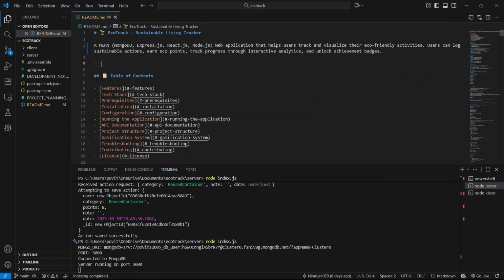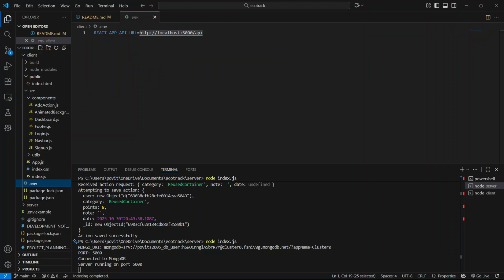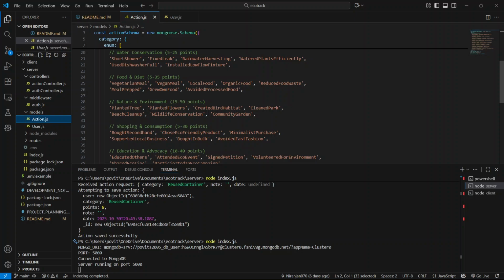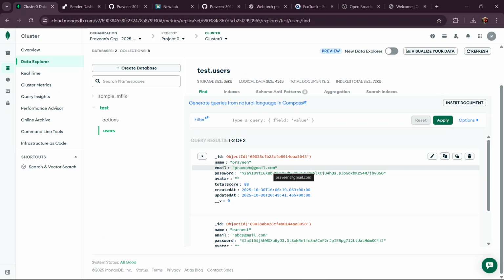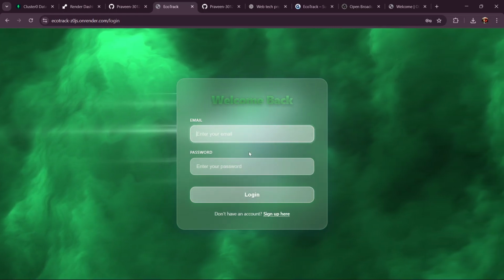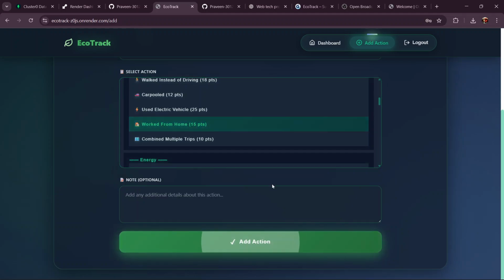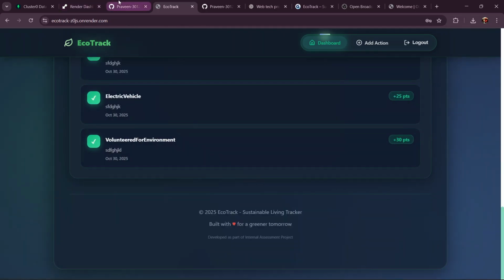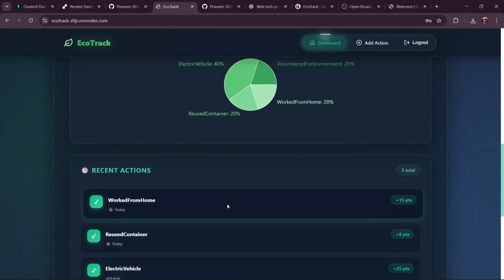EcoTrack – A Smart Way to Track Your Green Habits | Stack Project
EcoTrack is a web application built to inspire sustainable living through real-time tracking, analytics, and gamification.
This project empowers users to log their eco-friendly actions, visualize their environmental impact, and earn achievements that encourage consistent green behavior.

💻 Tech Stack:

Frontend: React.js (with Axios, React Router, Recharts, and CSS)

Backend: Node.js, Express.js, JWT Authentication, Bcrypt for password security

Database: MongoDB Atlas (NoSQL)

Hosting: Render (Frontend + Backend)

Version Control: GitHub

🧩 Core Features:

User Authentication (Register/Login)

Action Logging & Points Management

Achievement & Badge System

Analytics Dashboard with Graphs

Profile & Settings Management

🌐 Architecture: MERN Stack (MongoDB, Express, React, Node)
RESTful API-based communication between frontend and backend ensures smooth and secure data flow.

🚀 Outcome:
EcoTrack transforms sustainability into an interactive experience. It blends technology and purpose, motivating individuals to adopt environmentally conscious habits while tracking their real-world impact.

🔮 Future Enhancements:

Mobile App Integration 📱

Social Sharing & Community Challenges 🤝

Carbon Footprint Calculator 🌍

IoT Integration for Real-Time Impact Data ⚙️

🎯 Developed as part of the Web Technology Project, EcoTrack demonstrates practical knowledge in frontend design, backend API development, database management, authentication systems, and cloud deployment.